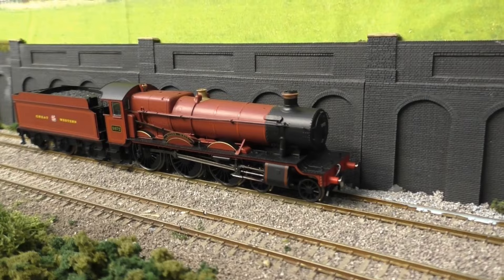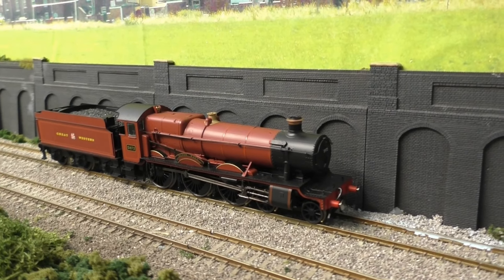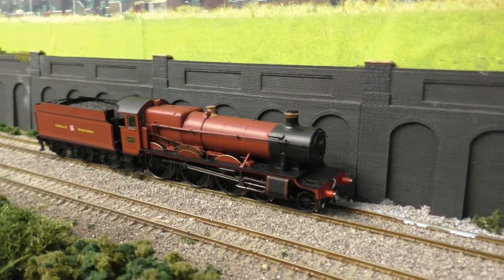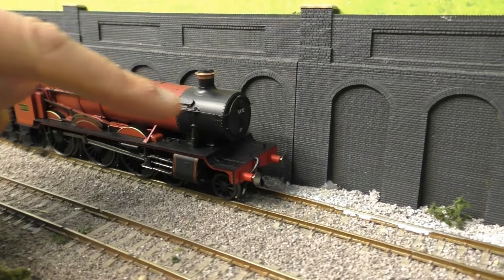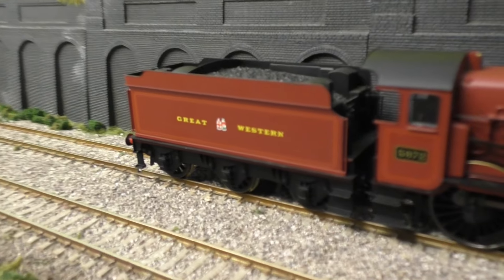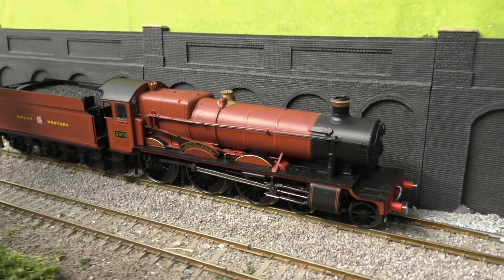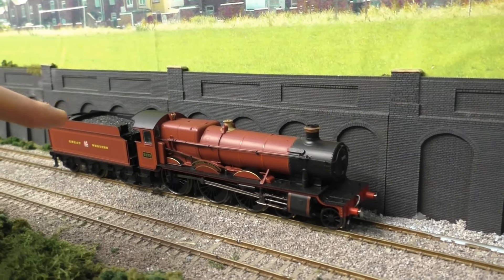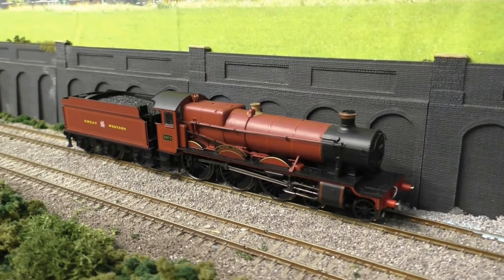A Great Western Railway film star, GWR month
In this video from Jubilee Road I take a look at a loco from my collection that is a GWR file star